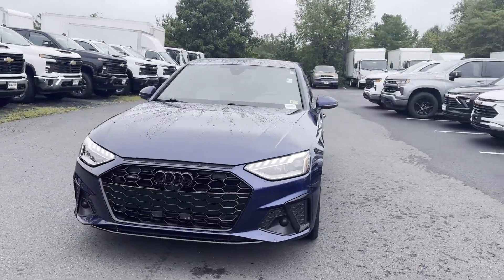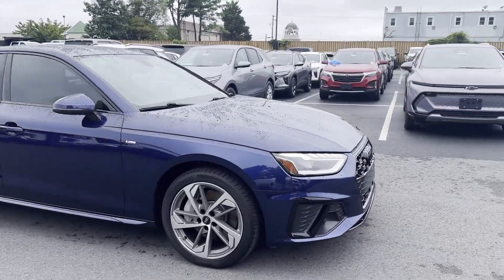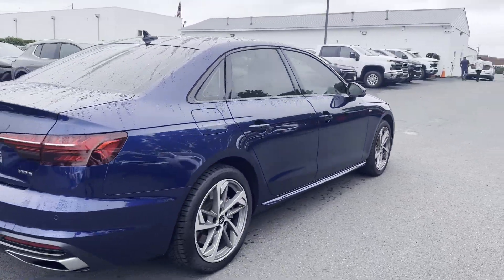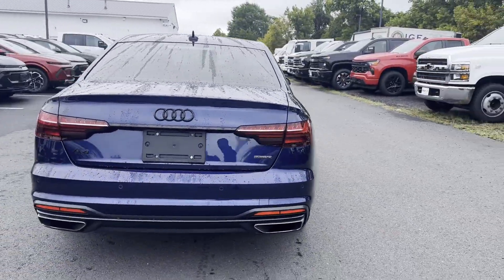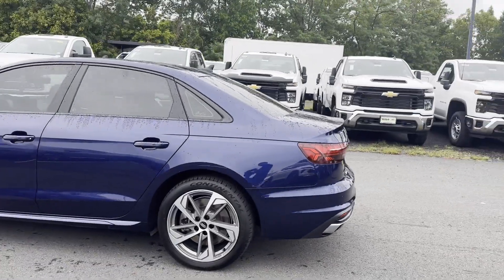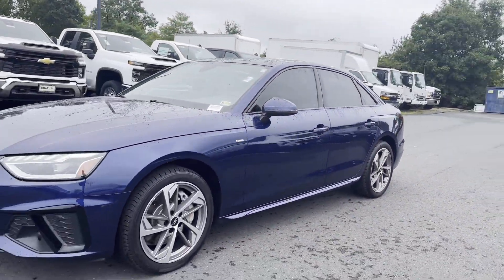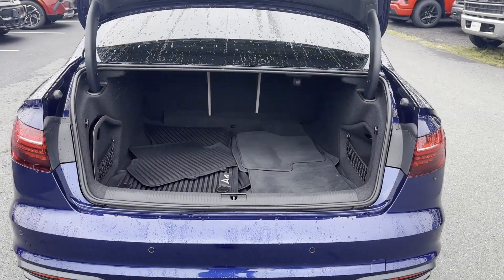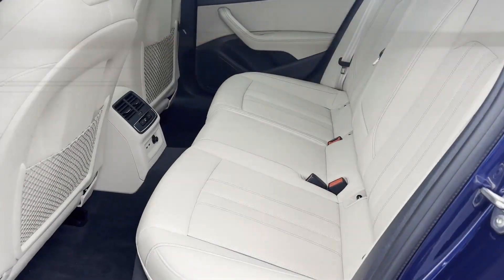2021 Audi A4 Sedan S line Premium Plus Sterling, Leesburg, Vienna, Chantilly, Fairfax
Ted Britt Chevrolet is located at 46990 Leesburg Pike, Sterling, VA 20164. We are your top choice when it comes to New and Used Chevrolet vehicles in Sterling, Leesburg, Vienna, Chantilly, Fairfax, Virginia.

2021 Audi A4 Sedan S line Premium Plus WAUEAAF47MN010906 Video

To schedule a test drive in this 2021 Audi A4 Sedan S line Premium Plus, call us at or stop by our showroom located at 46990 Leesburg Pike, Sterling, VA 20164.

This 2021 Audi A4 Sedan S line Premium Plus WAUEAAF47MN010906 is full of phenomenal features such as: